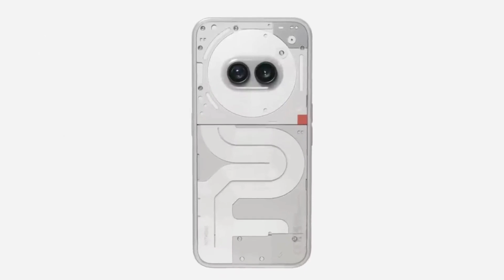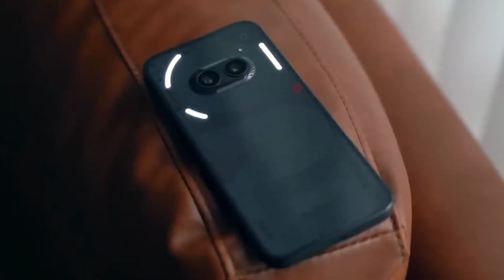Nothing Phone (2a) - Camera Improvements | Nothing OS 2.5.4 Update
HIGHLIGHTS
Nothing Phone 2a is powered by a MediaTek Dimensity 7200 Pro SoC
The handset features dual 50-megapixel rear cameras
The Nothing Phone 2a has a 5,000mAh battery with 45W charging support
The Nothing Phone (2a) uses a Dimensity 7200 Pro chip, co-engineered with MediaTek. The SoC is built on TSMC's newest 4nm process, while the processor ramps up to 2.8GHz.
Nothing Phone (2a) is official with Dimensity 7200 Pro, Glyph design